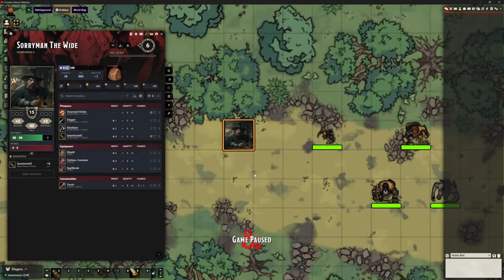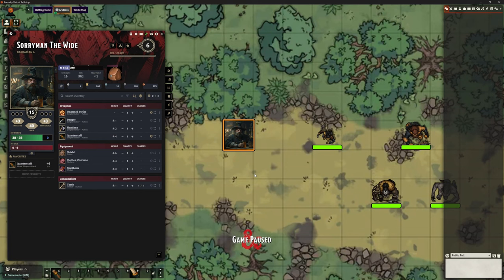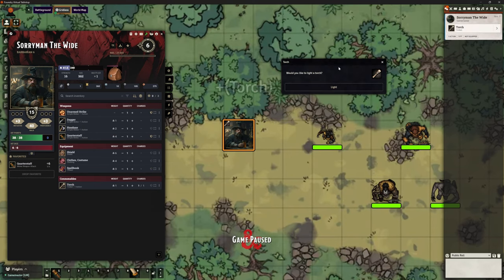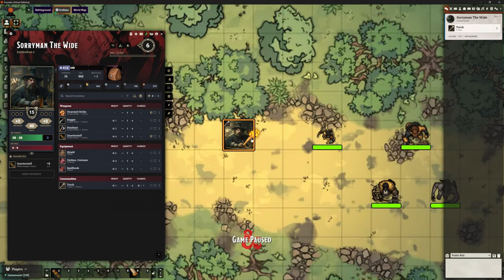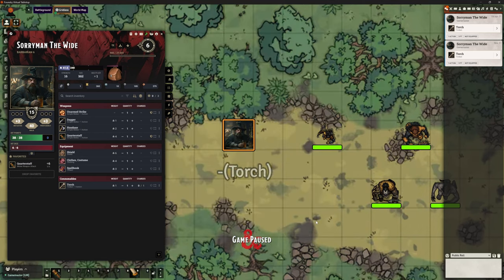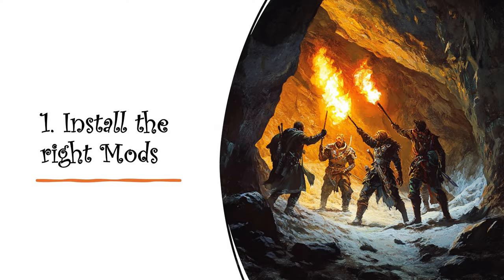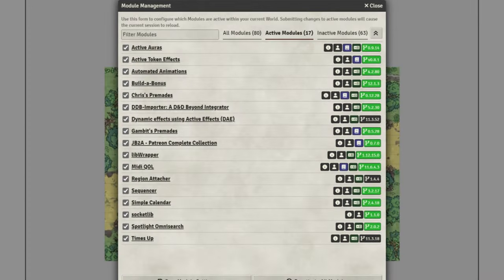Foundry V12 Automations: A Step-by-Step Process